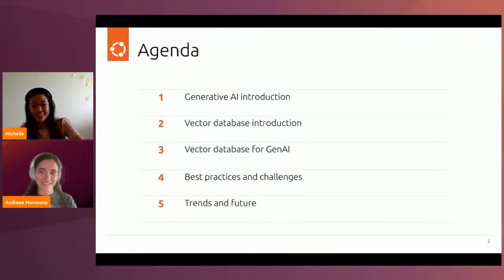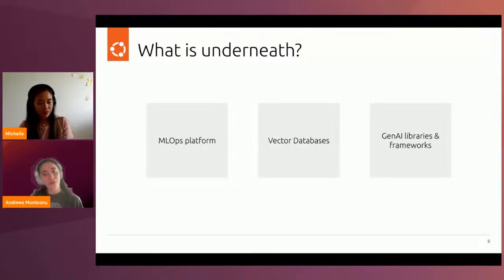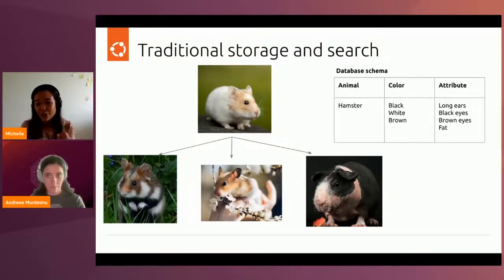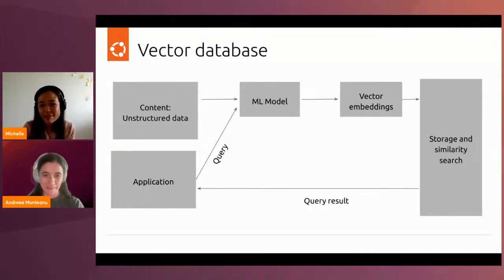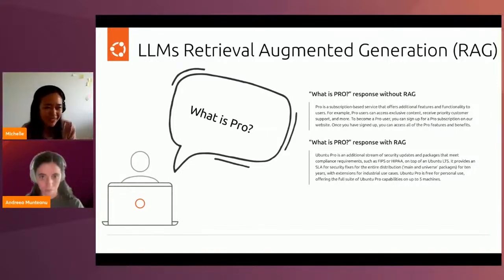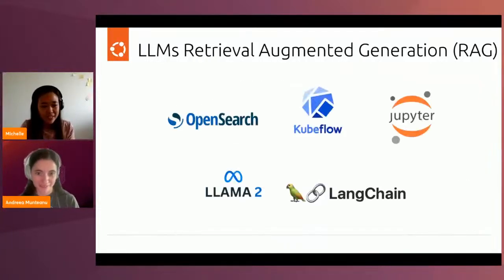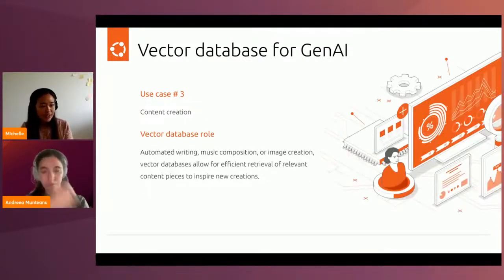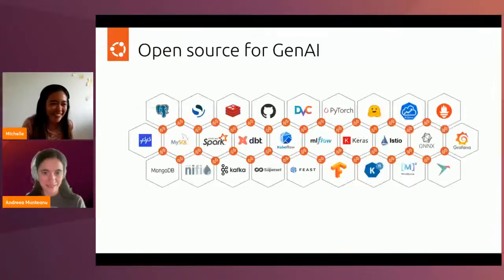AI Summer Camp | Episode 3: Vector databases for generative AI applications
Welcome to AI Summer Camp.

Join 5 essential trainings on AI from Canonical experts and level up your skills while on holiday.

Episode 3: Vector databases for generative AI applications

Join us for a deep dive into the role of vector databases in generative AI applications. This will cover:

🔸 The role of vector databases in Generative AI and retrieval augmented generation (RAG)

🔸 The importance of search engines

🔸 Efficient open source tooling that enables developers and enthusiasts to build their generative AI applications